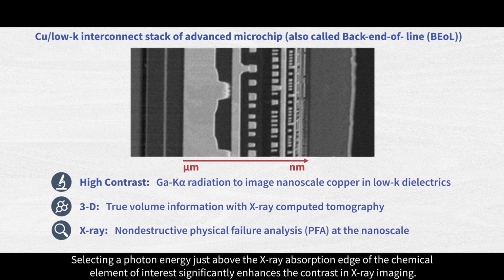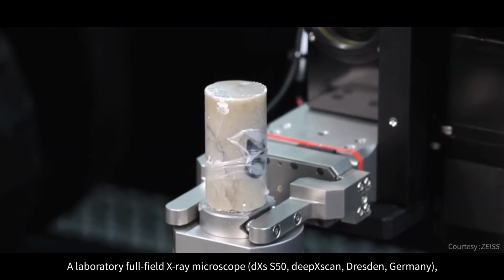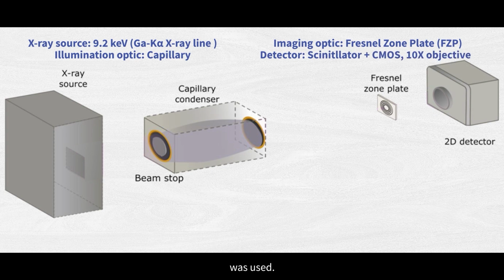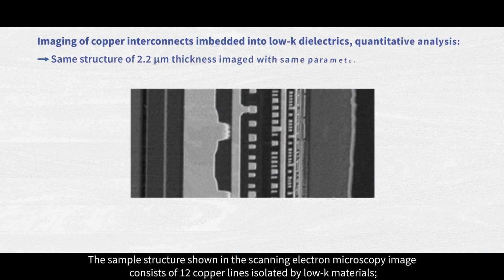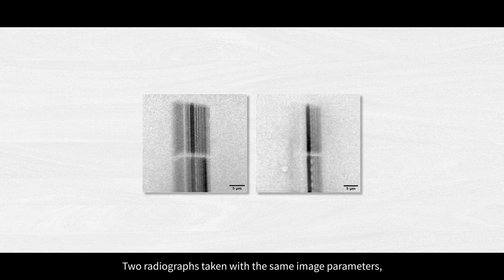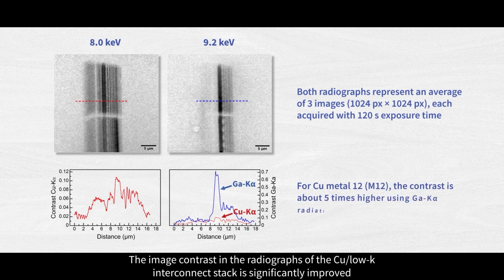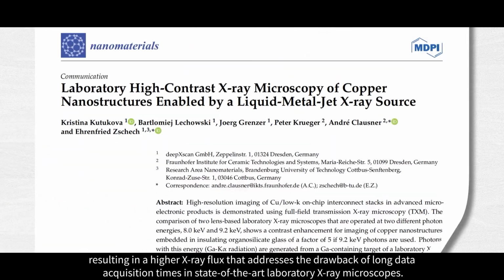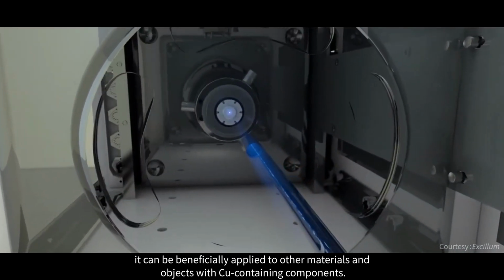【Nanomaterials】Laboratory High-Contrast X-ray Microscopy of Copper Nanostructures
00:14
Motivation: High-Contrast Imaging of Failure in Cu Interconnects
01:32
Transmission X-ray Microscopy Setup
02:13
Siemens Star Test Pattern Image
02:41
Application in Icroelectronics: Cu/low-k Interconnect Stack of Advanced Integrated Circuit (IC)
03:19
Applications in Microelectronics: Cu/low-k Imaging Comparison at Two Different Photon Energies
04:28
Conclusions and Outlook

High-resolution imaging of Cu/low-k on-chip interconnect stacks in advanced microelectronic products is demonstrated using full-field transmission X-ray microscopy (TXM). The comparison of two lens-based laboratory X-ray microscopes that are operated at two different photon energies, 8.0 keV and 9.2 keV, shows a contrast enhancement for imaging of copper nanostructures embedded in insulating organosilicate glass of a factor of 5 if 9.2 keV photons are used. Photons with this energy (Ga-Kα radiation) are generated from a Ga-containing target of a laboratory X-ray source applying the liquid-metal-jet technology. The 5 times higher contrast compared to the use of Cu-Kα radiation (8.0 keV photon energy) from a rotating anode X-ray source is caused by the fact that the energy of the Ga-Kα emission line is slightly higher than that of the Cu-K absorption edge (9.0 keV photon energy). The use of Ga-Kα radiation is of particular advantage for imaging of copper interconnects with dimensions from several 100 nm down to several 10 nm in a Cu/SiO2 or Cu/low-k backend-of-line stack. Physical failure analysis and reliability engineering in the semiconductor industry will benefit from high-contrast X-ray images of sub-μm copper structures in microchips.